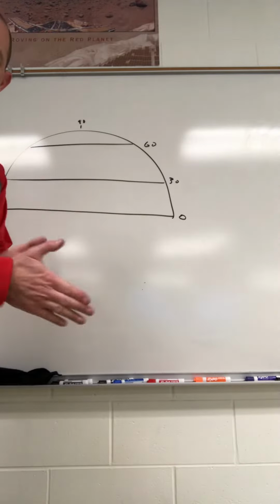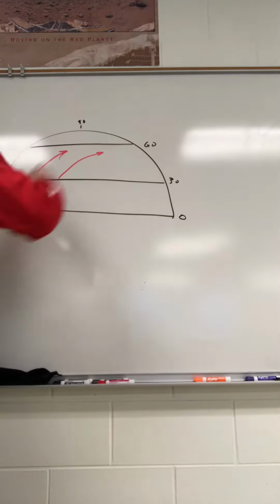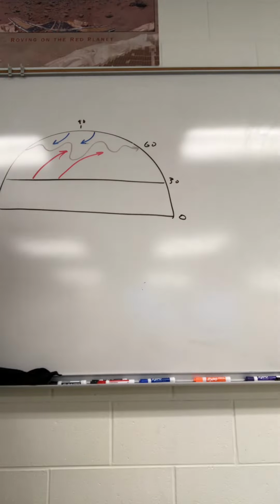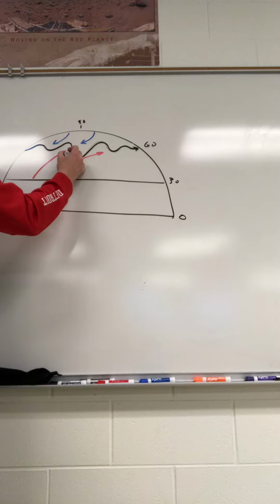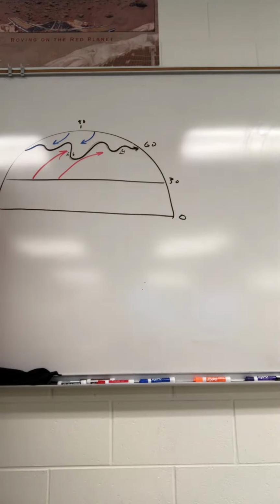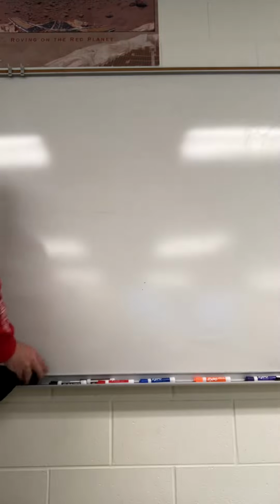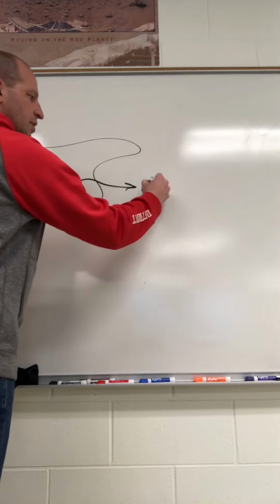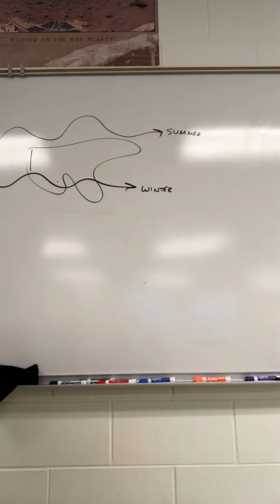NHS Meteorology - Review of Jet Stream Winds